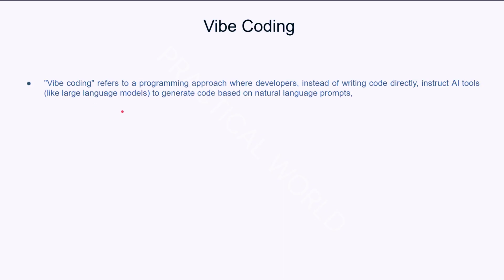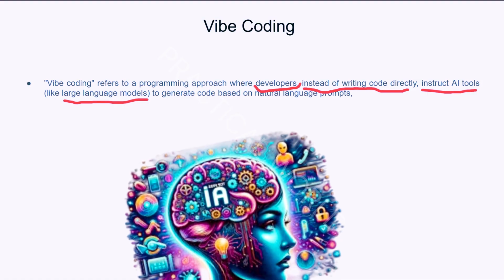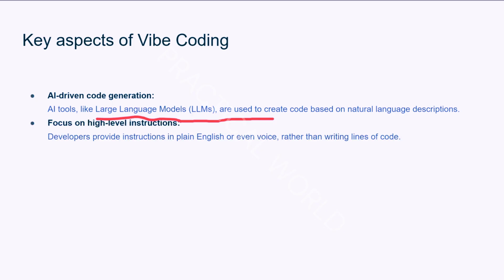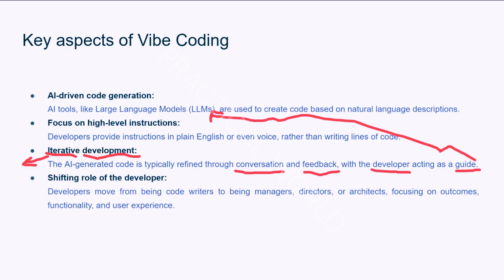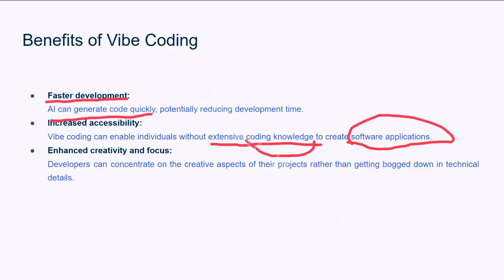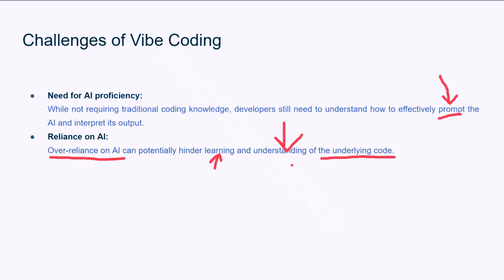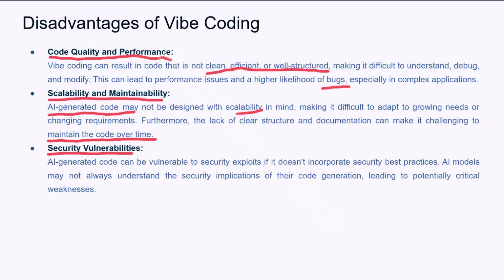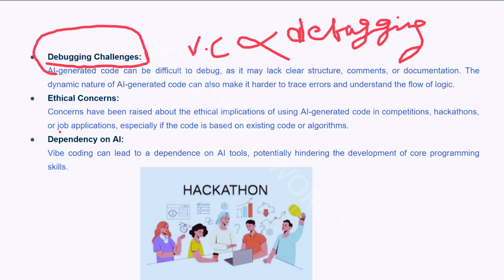Vibe coding lecture 1.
This lecture presented by Practical World, delivered a thoughtful discussion on vibe coding.
After completing this lecture you will understand all the basics of vibe coding  like aspects, challenges, benefits, prerequisite, conclusion, etc.